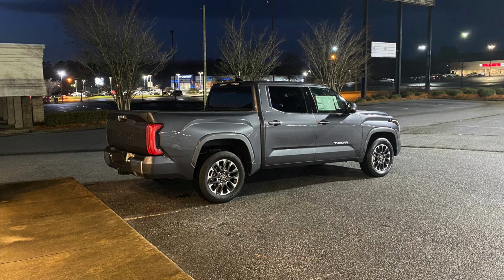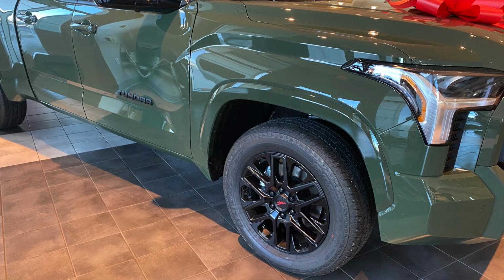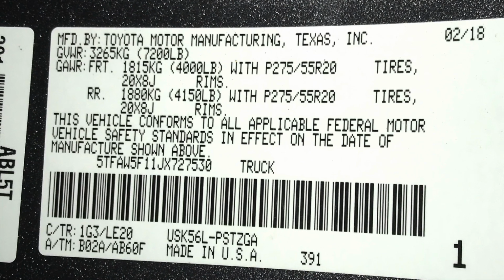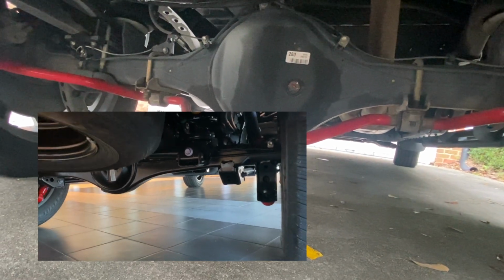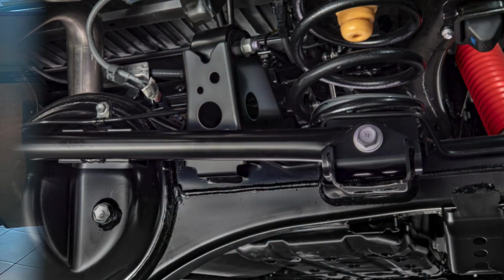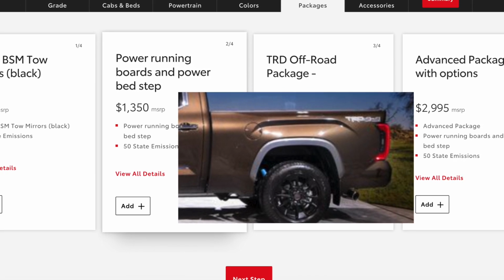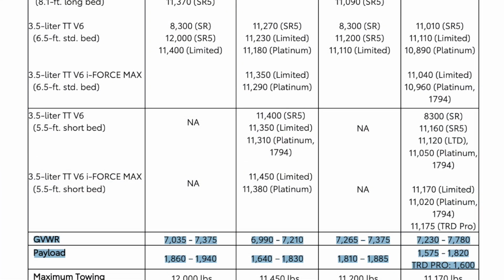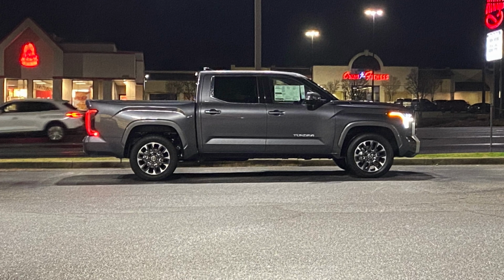5 Reasons 2022 Tundra Payload = Worst in Class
A summary of 5 reasons the 2022 Tundra is severely compromised in payload and has become the worst in class.  Iin my opinion, it has moved backwards from the second generation